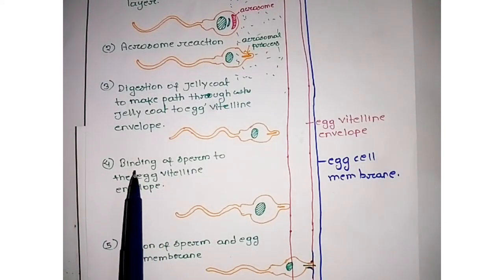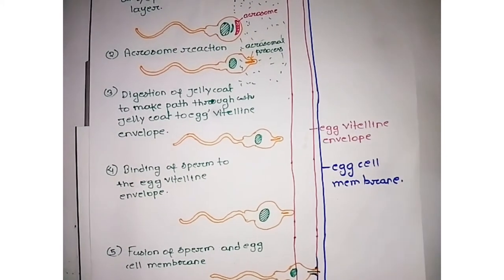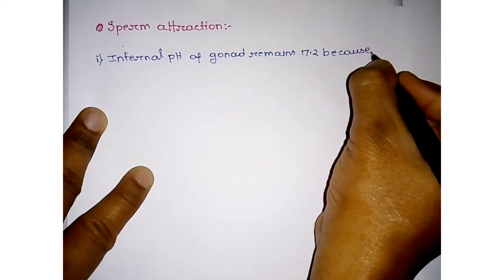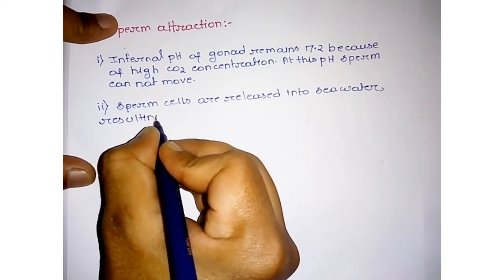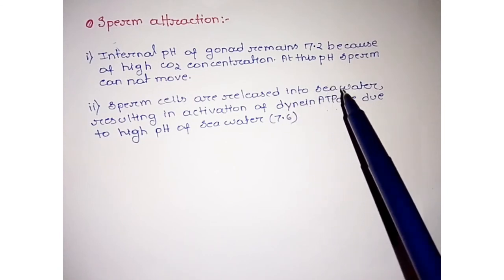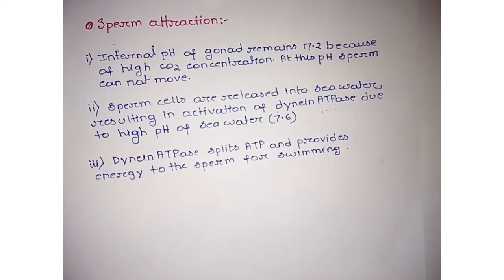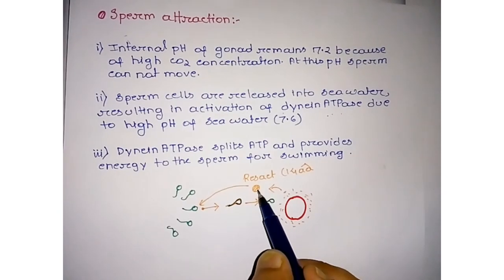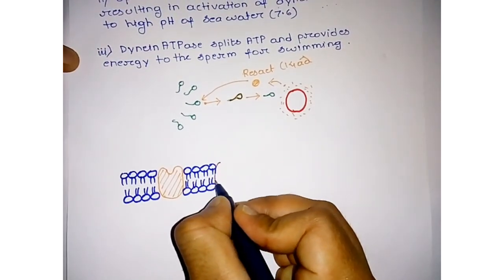Chemoattraction of sea urchin sperm | live diagram draw to understand easily for you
Chemoattraction of sea urchin sperm:
Internal pH of gonad of sea urchin remains 7.2 because of high CO2 concentration.At this pH sperm can not move.

sperm cells are spawed into sea water,resulting in activation dynein ATP ase due to high pH of sea water (pH of sea water is about 7.6)

Dyein ATPase splits ATP and provides energy to the sperm for swimming.Sperm can not show any directional movement towards egg until resact binds to it.

chemotaxis mechanism is species specific interaction.Different species of sperm and egg is unable to fertilize.
Oocyte does not attract sperm until it completes second meiotic division.
pH is very important factor in case of sperm movement.In lowe pH sperm does not show any movement.Sperm show movement when it contacts with higher pH.
As long as sperm are spawned into marine water,it show vigorous movement but can not find the direction of egg to fertilize it.

Jelly coat of egg releases a special type of small peptide.This small peptide directs the sperm towards egg. Without such peptide sperm can not find the right way .
Dynein ATPase is activated in sea water.Activated form of Dynein ATPase splits ATP and provides energy  for swimming of sperm.Sperm swims up chemical gradient towards egg.
Chemotaxis differs among species.